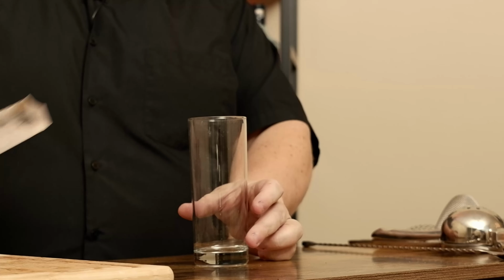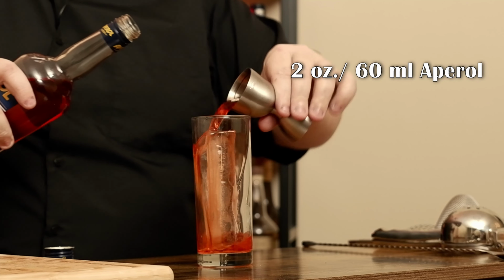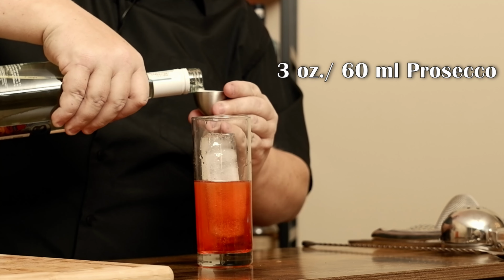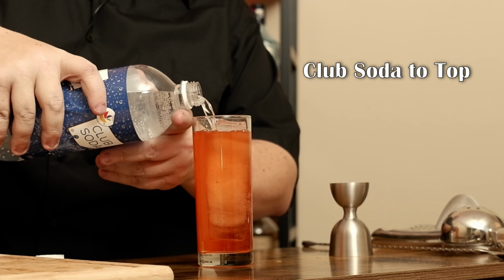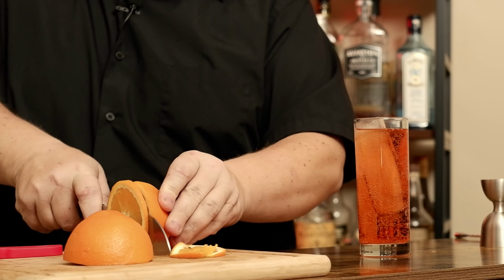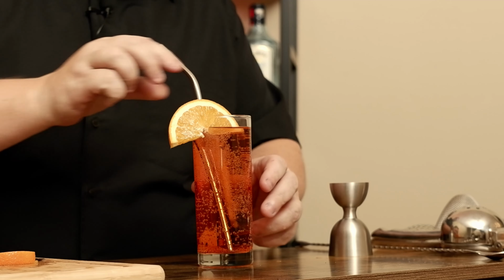Discover one of the Most Refreshing Cocktails, the Aperol Spritz!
In this video, we're going to learn about one of the most refreshing cocktails around - the Aperol Spritz!

Explore the flavors of this cocktail with us and see for yourself just how refreshing and light it is. Made with Aperol, Prosecco and Club Soda, this drink is perfect for the warm months, or any time of year!

To create this Cocktail, you will need the following:

Your drinking vessel of choice: Collins Glass or Wine Goblet
Aperol
Prosecco
Club Soda
Jigger
Ice

To actually make the Cocktail:

2 oz./ 60 ml Aperol
3 oz./ 90 ml Prosecco
Appropriate Amount of Club Soda to top
Optional Garnish: Half of an Orange Wheel

Combine all ingredients into your chosen drinking glass and enjoy!

Catch me on Twitter: @BeginnerBar

Catch me on Twitch! Twitch.tv/scottwsmith